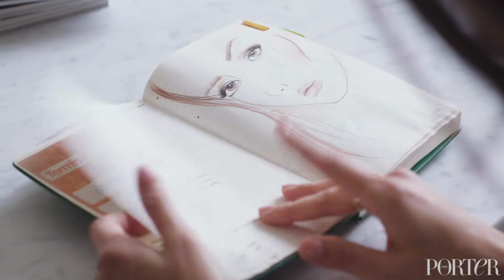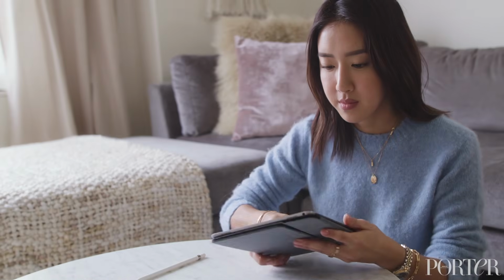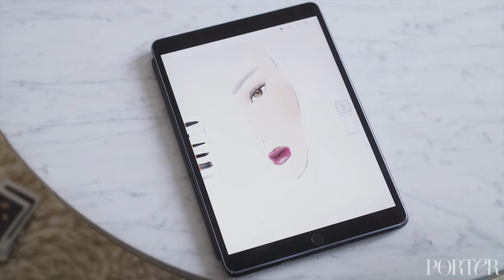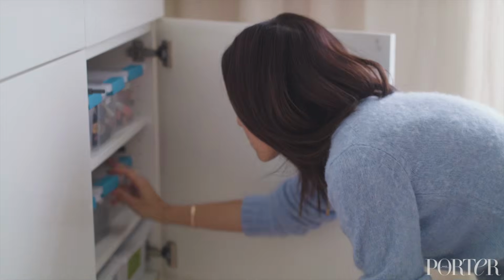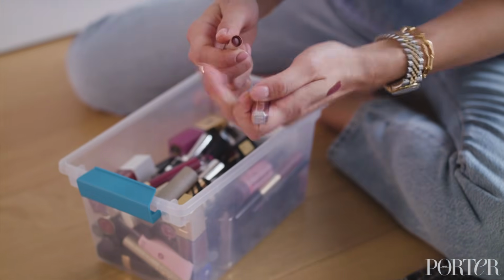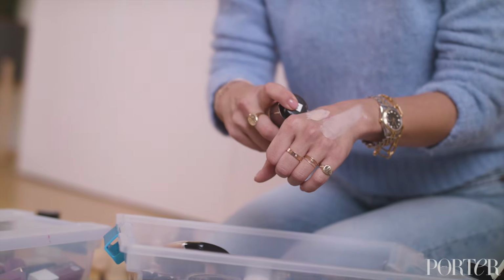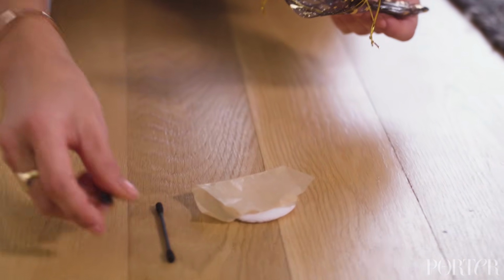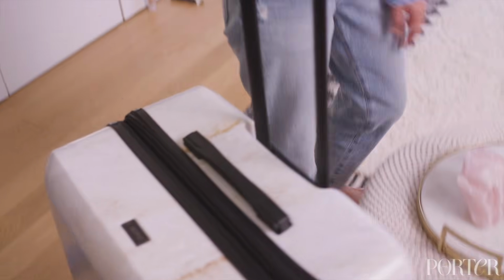Beauty Prep with Nina Park | NET-A-PORTER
How does a makeup artist prepare for a major red-carpet event? NINA PARK – the woman on speed-dial for Zoë Kravitz, Brie Larson and Amandla Stenberg – opens up the doors of her extensive beauty wardrobe and reveals her fail-safe makeup test, her tried-and-tested industry tricks, and the secret gift she gives to her celebrity clients.